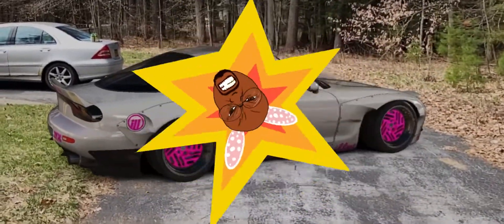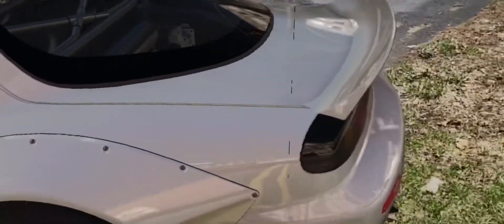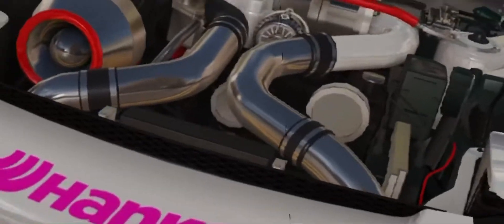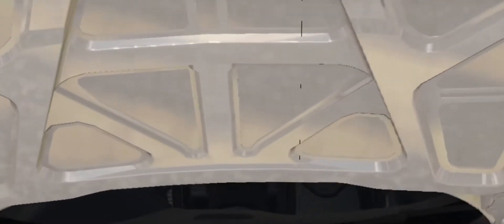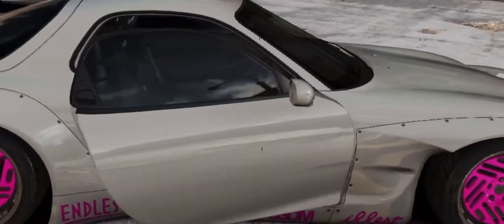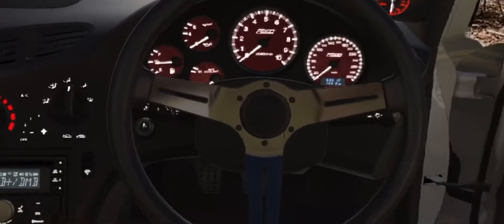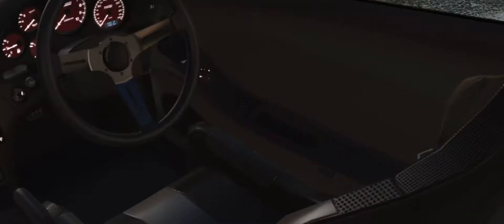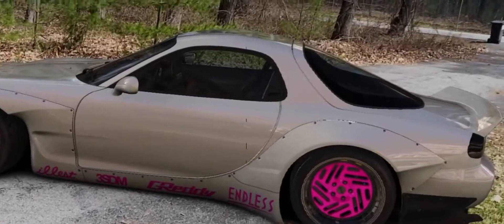My old RX-7 Rocket Bunny in CSR2